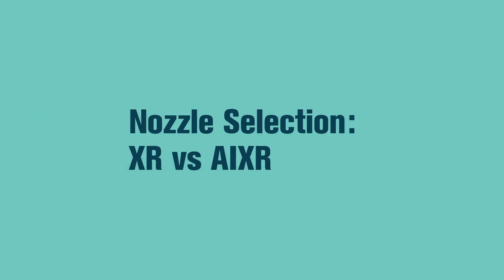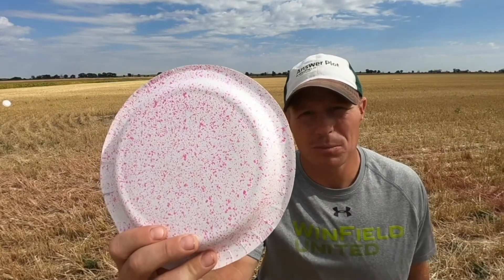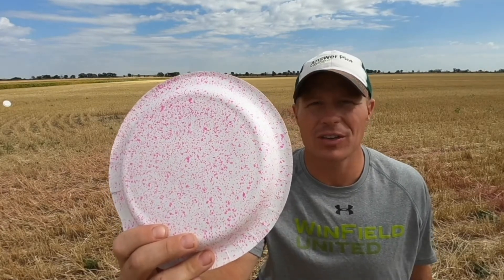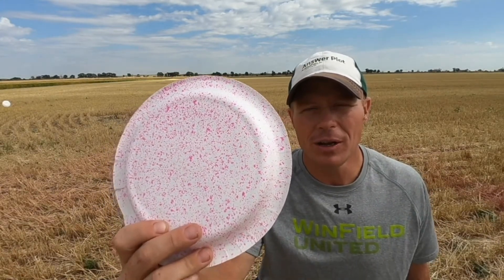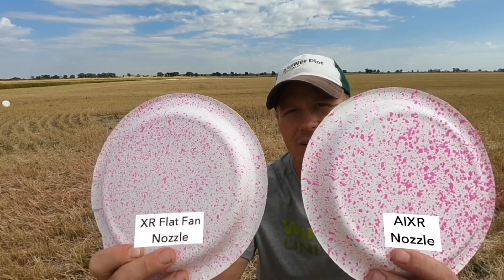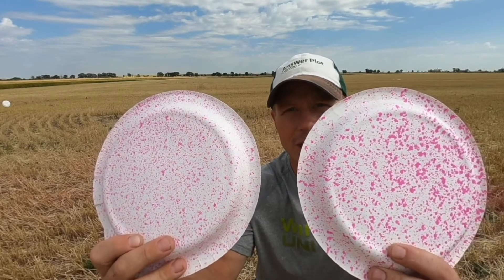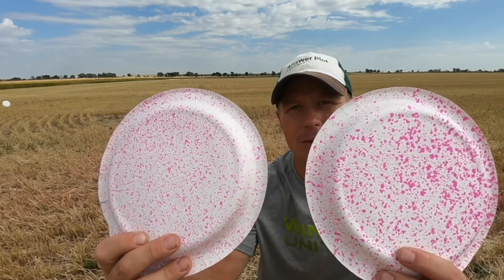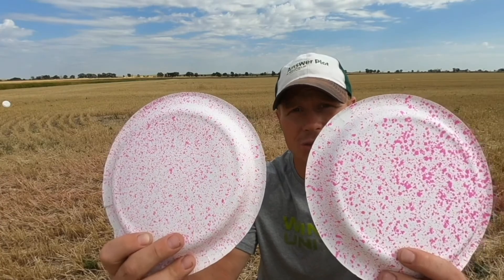Are You Choosing the Right Spray Nozzle for Effective Applications?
Are you using the right spray nozzle to get an effective spray application coverage? WinField United agronomist Jon Zuk compares the canopy penetration and crop coverage of a spray solution applied with an AIXR nozzle and an XR nozzle at 20 gallons per acre.

To learn more about nozzle sizes and selection or contact your local WinField United retailer.